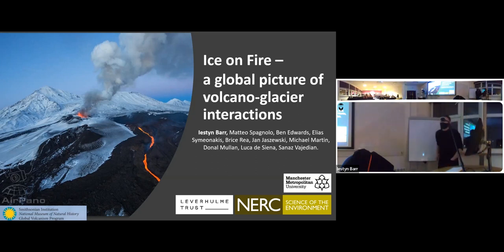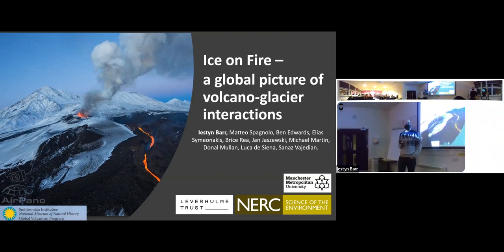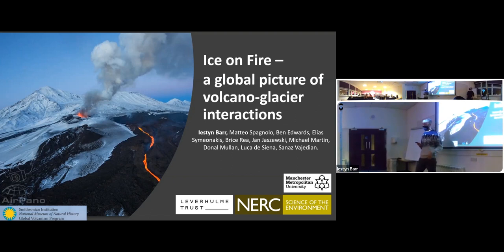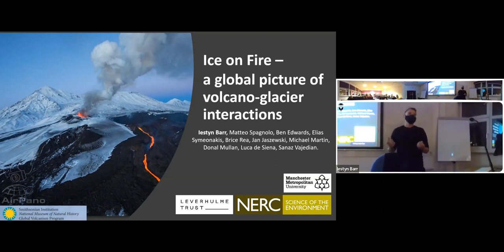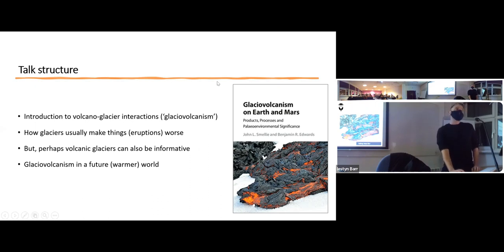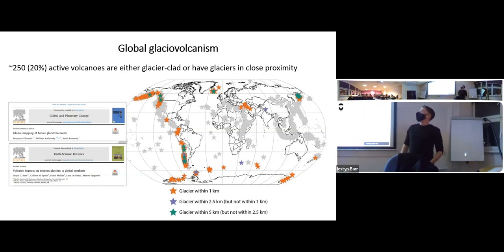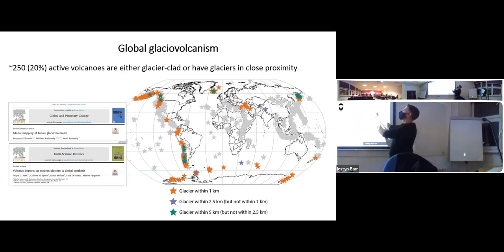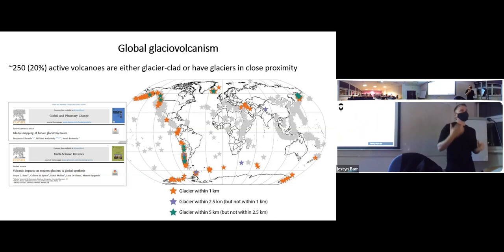Iestyn Barr: Ice on fire - a global picture of volcano-glacier interactions - research talk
Iestyn Barr
Manchester Metropolitan University

This research seminar is part of the University of Portsmouth, School of the Environment, Geography and Geosciences Research seminar series.

This talk focuses on interactions between volcanoes and glaciers at a global scale. This includes: (1) discussing glacio-volcanic hazards (e.g. floods and lahars); (2) assessing the impacts of volcanic activity on glacier dimensions and dynamics; and (3) considering if (an how) some glaciers can be used to provide useful information about the volcanoes on which they sit.